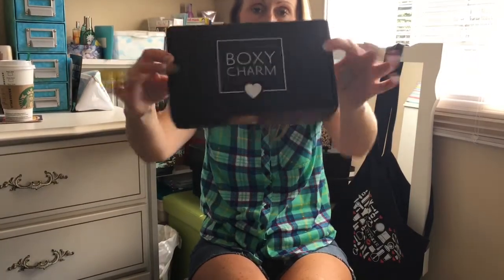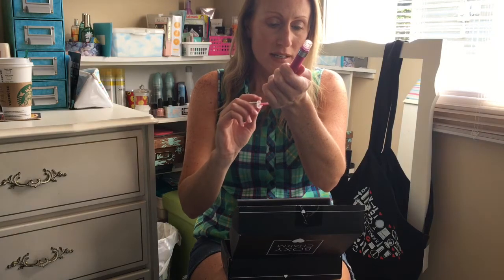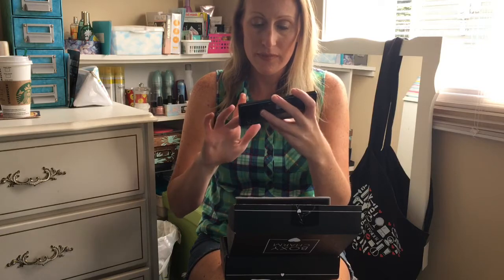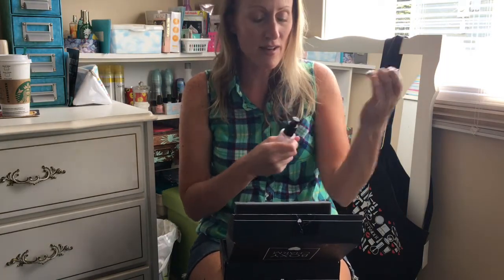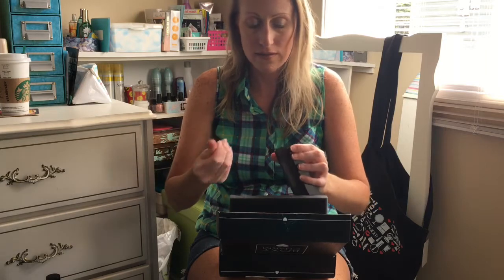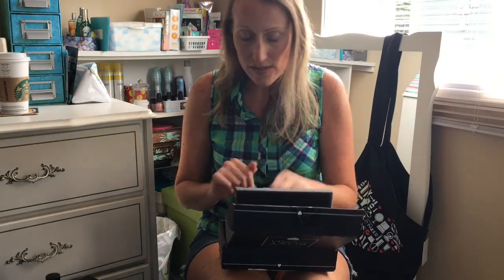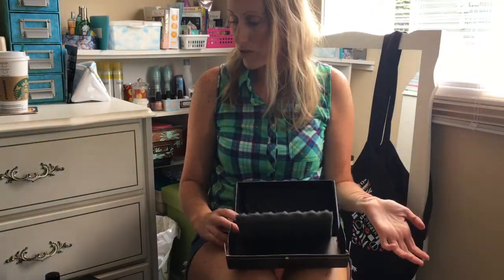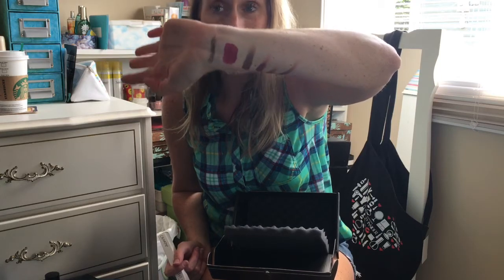BoxyCharm Cutie Pie July 17' Unboxing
Here's my July '17 BoxyCharm Unboxing. Enjoy and have a great weekend.

eBay store

SJB 💕😊